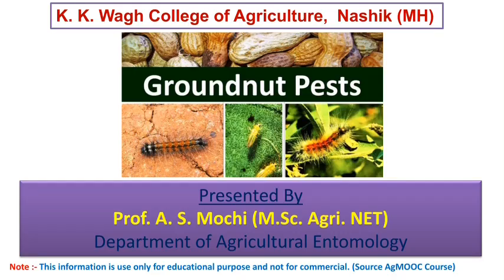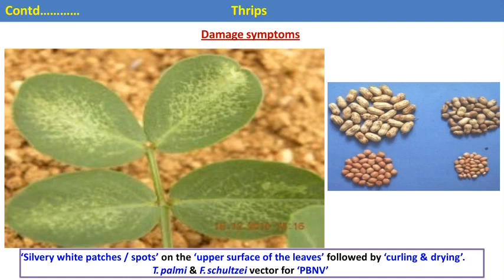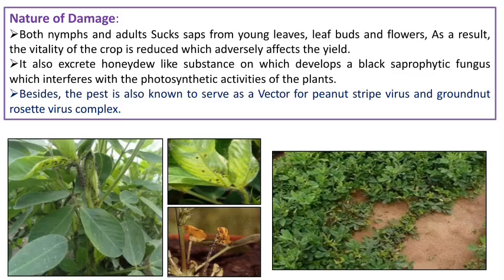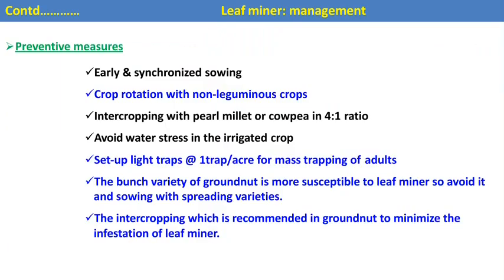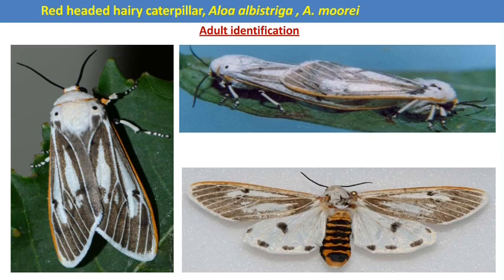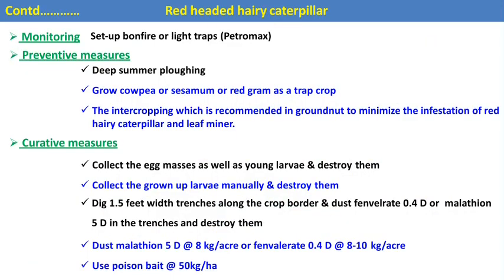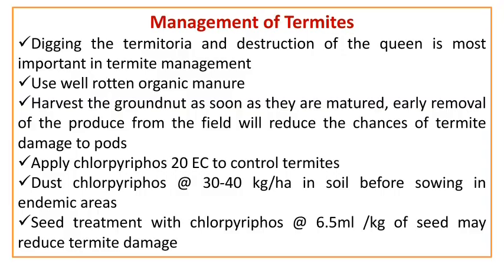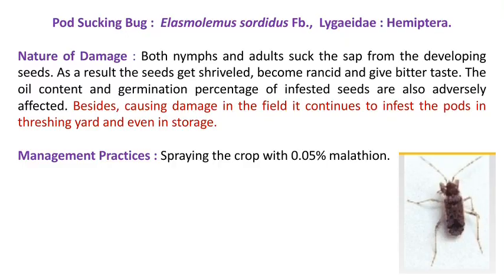Pest of Groundnut and their management